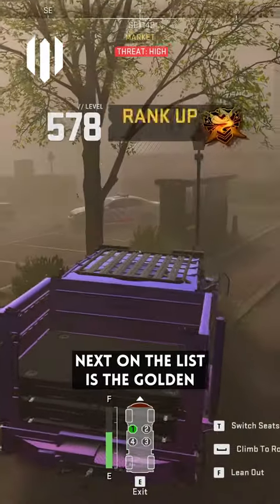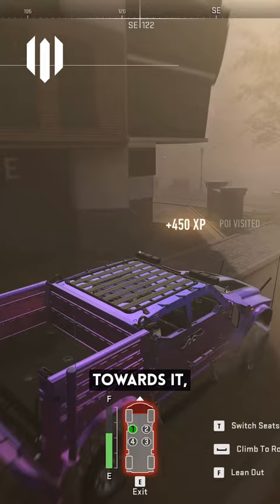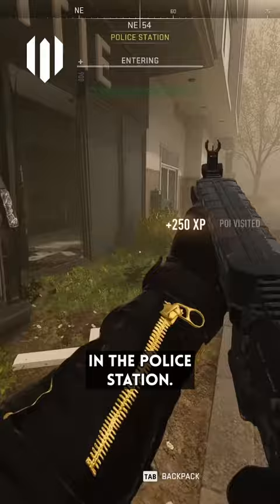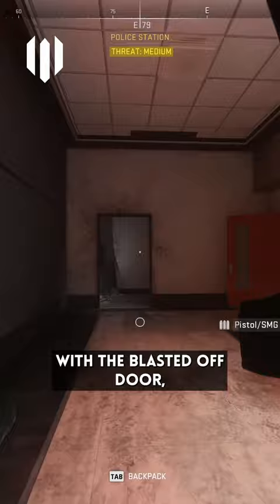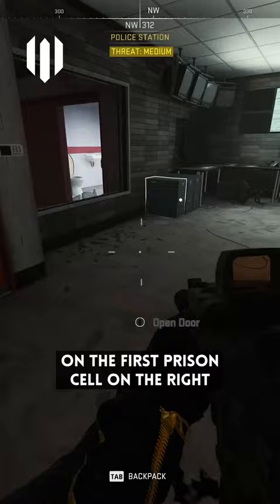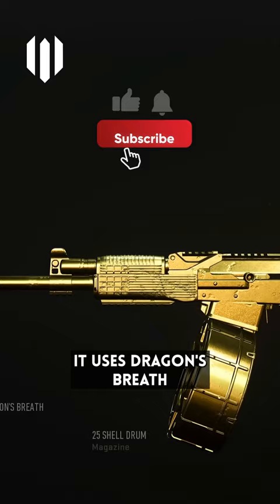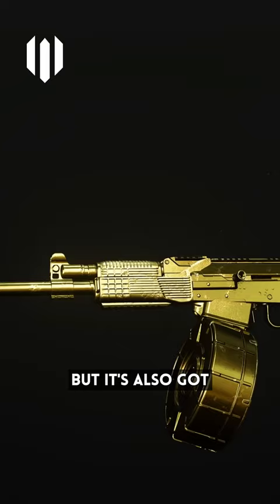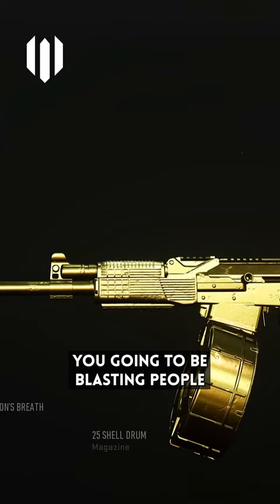GOLDEN Broadside Easter Egg Location 2